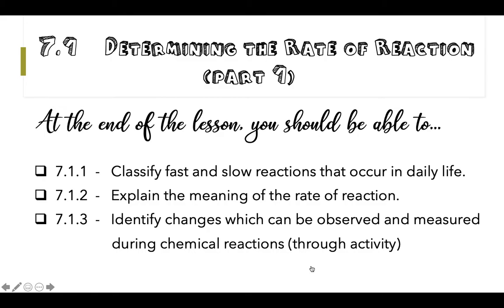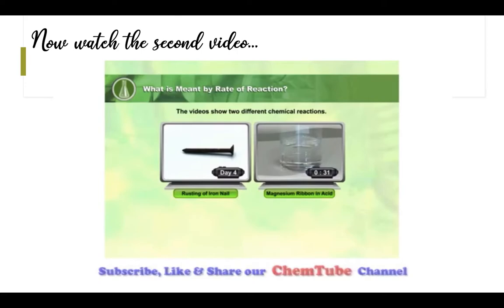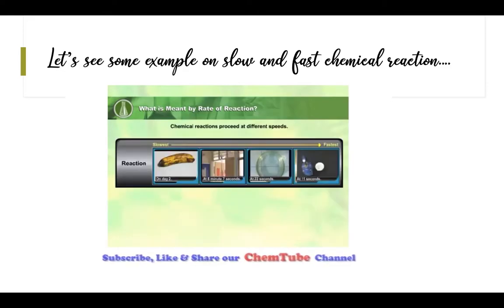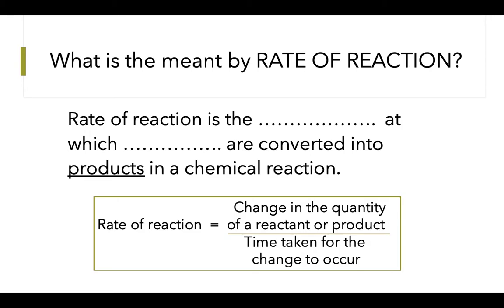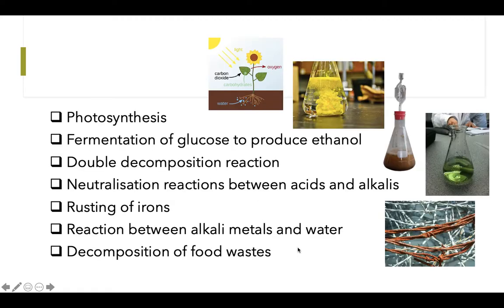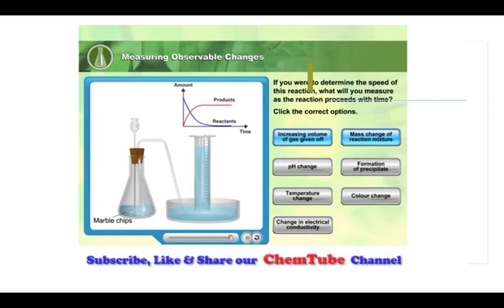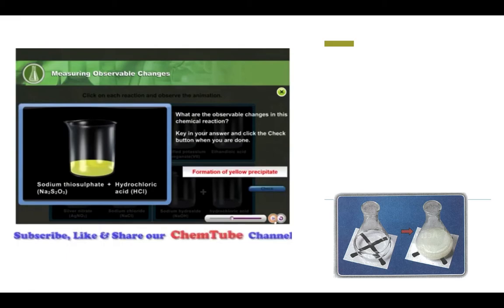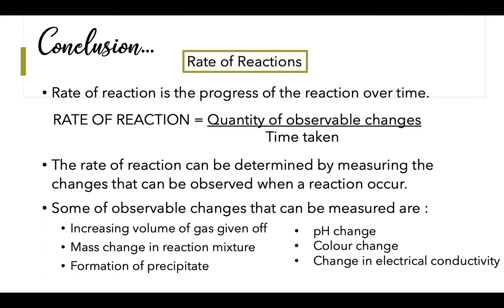Subtopic 7.1 - Part 1 : Introduction to Rate of Reaction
Chemistry Form 4 KSSM, Chapter 7 Rate of Reaction. Dedicated to my students in 4 Ability n 4 Brilliant. Others may use it as well. Any question regarding to the lesson you may pm me directly. Have a nice day!!!